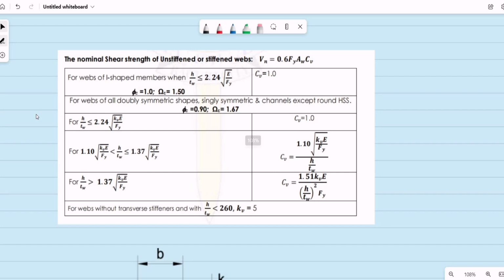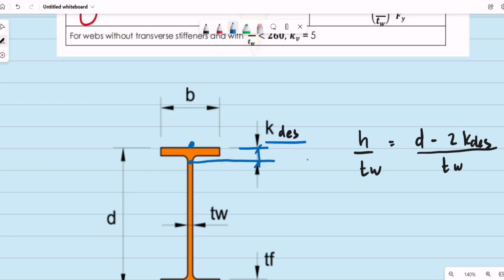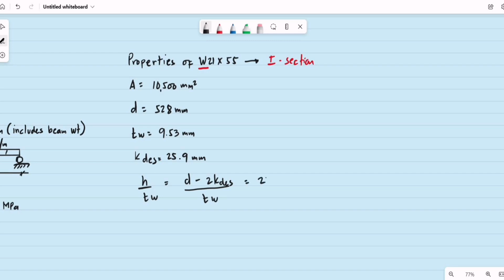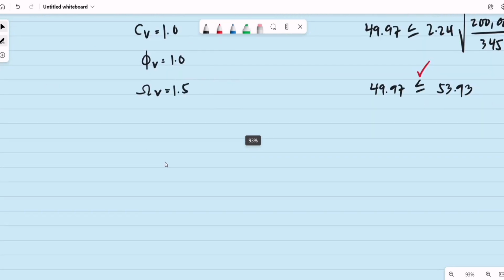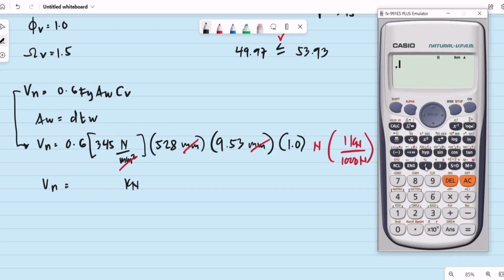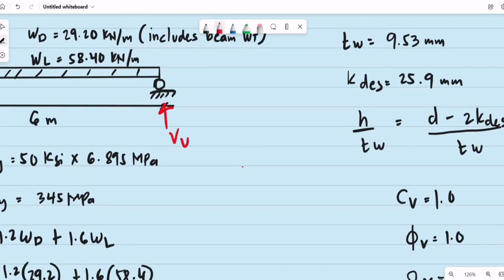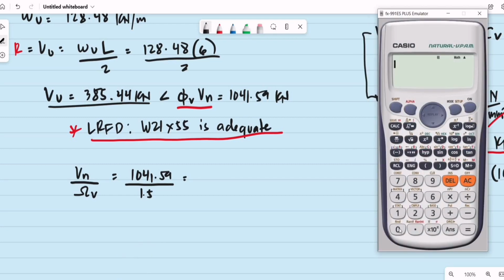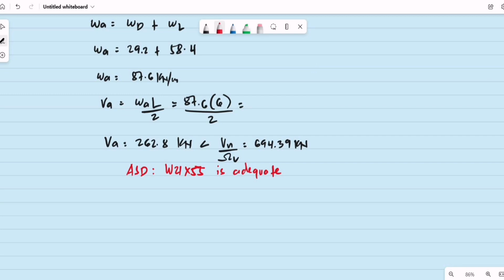Steel Design -Shear Strength of Stiffened or Unstiffened Webs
Shear Strength of Stiffened or Unstiffened Webs